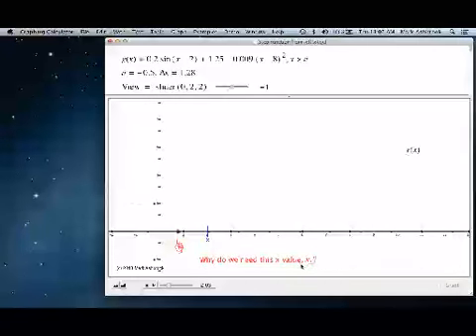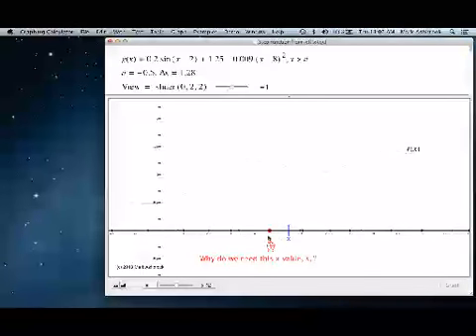MTE 250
Step from Left Demo